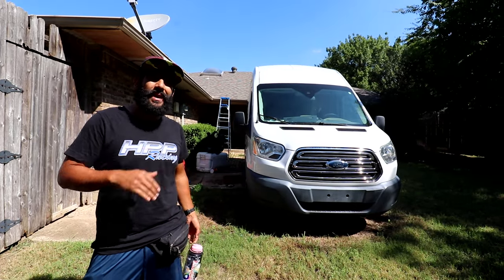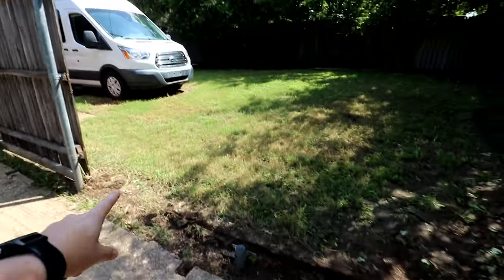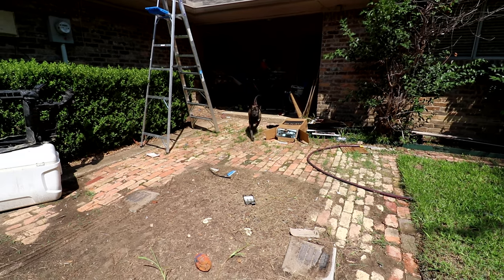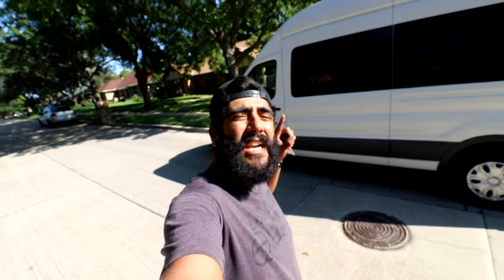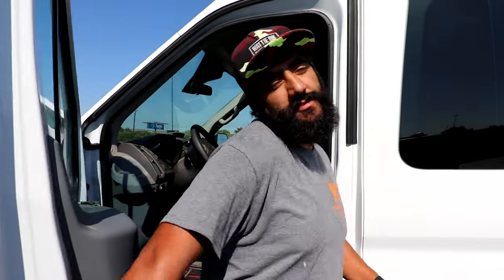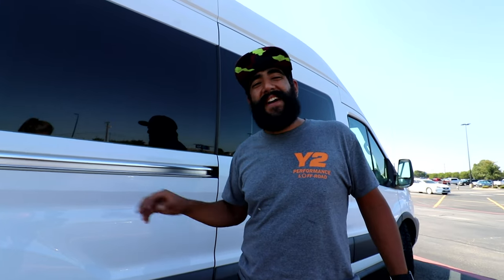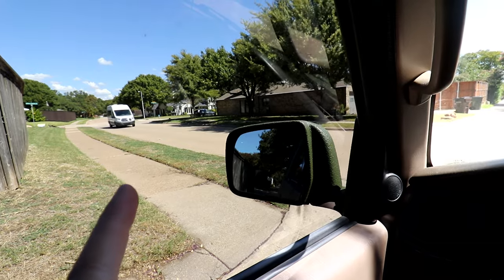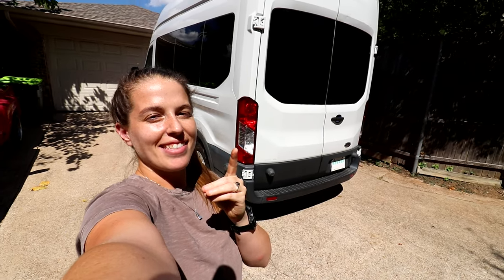Our Camper Van Conversion Build is FINALLY Complete!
What is up, you guys! Today we will be taking you through the process of adding some of the final finishing touches to our Ford Transit Camper Van Conversion, let's get started!
🚗 Learn How we Turned Car Sharing Into a Six-Figure Semi-Passive Revenue Stream
🎥 Check Out the Gear We Use to Make My Videos, Build My Van & Manage My Turo Fleet